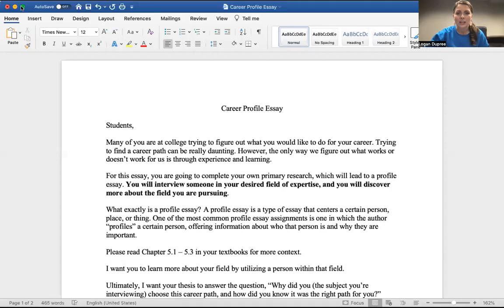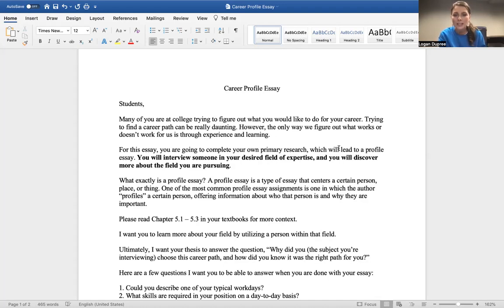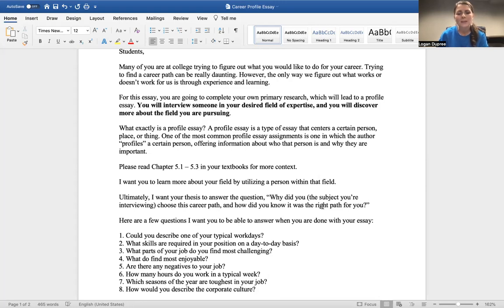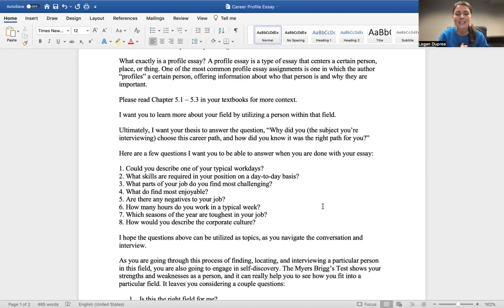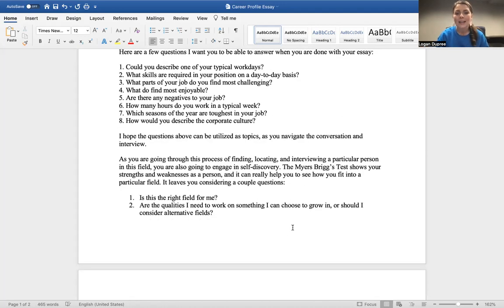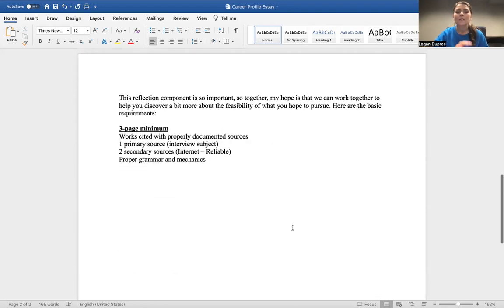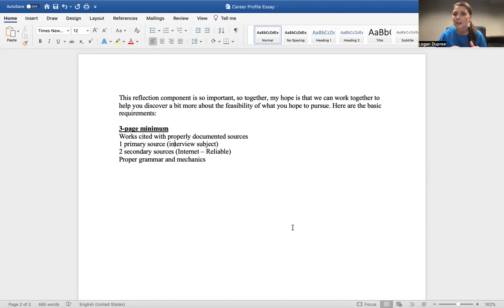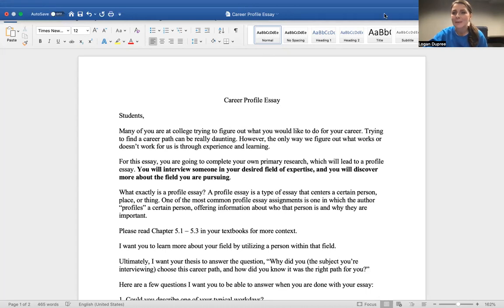Profile/ Career Essay Handout Lecture